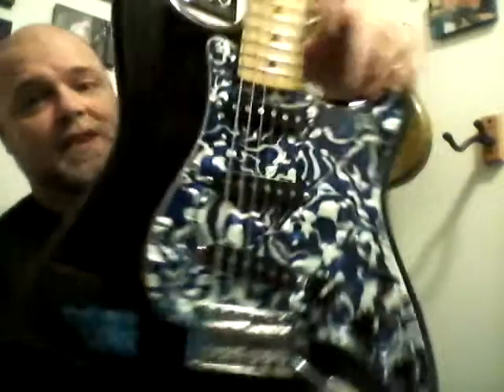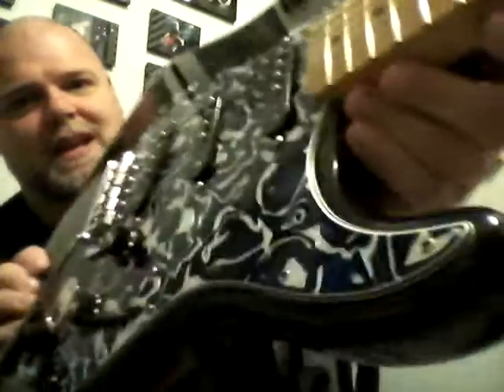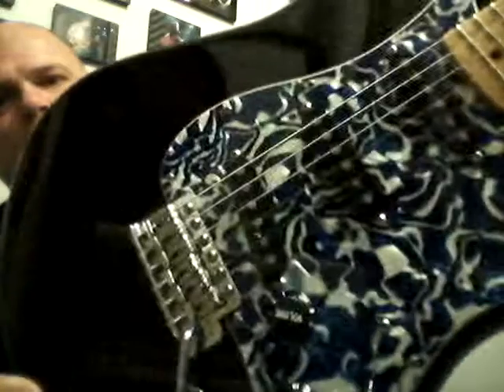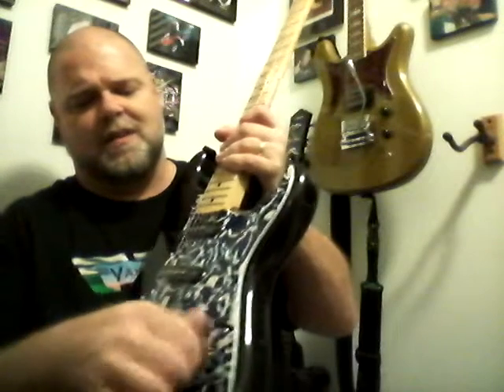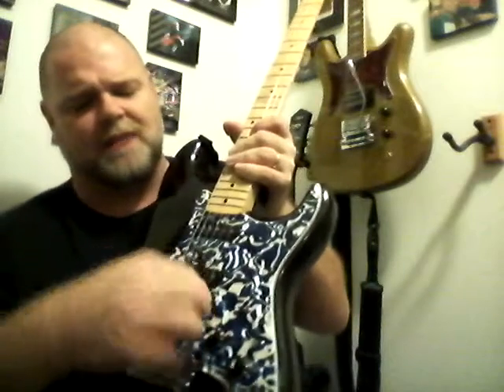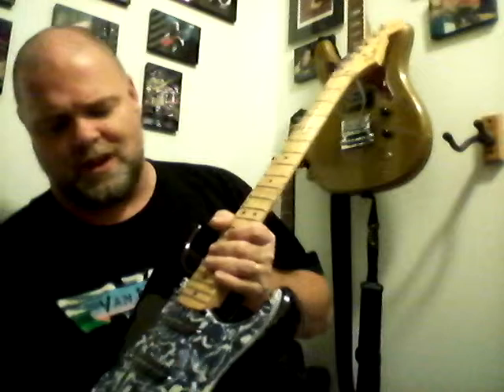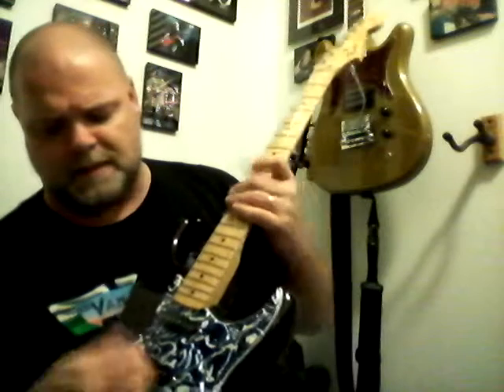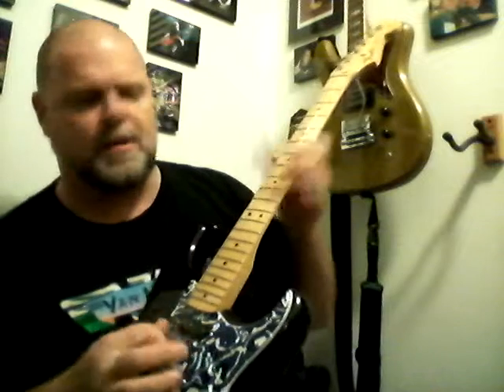Random Guitar store talk.